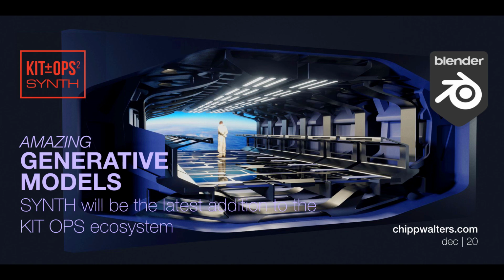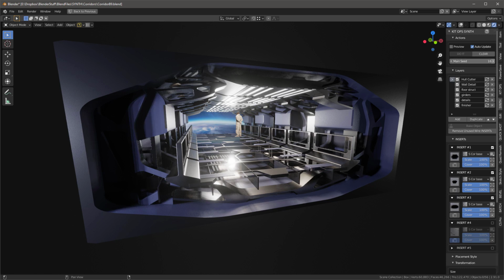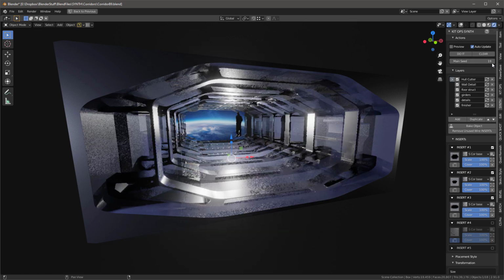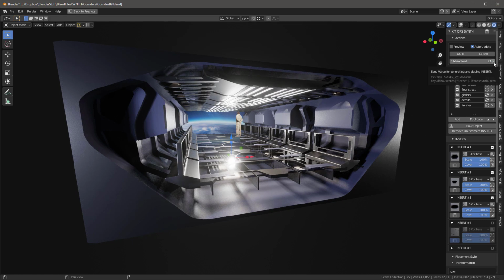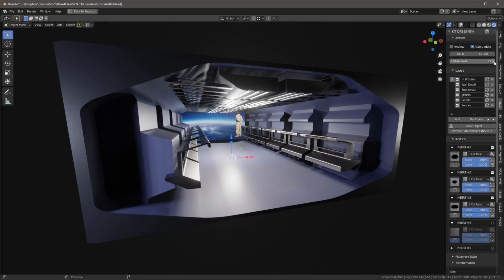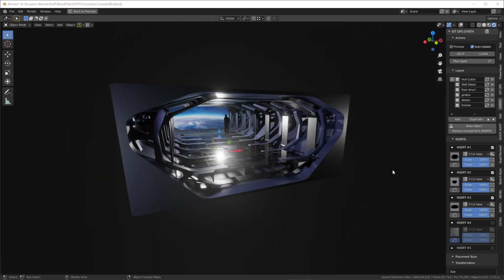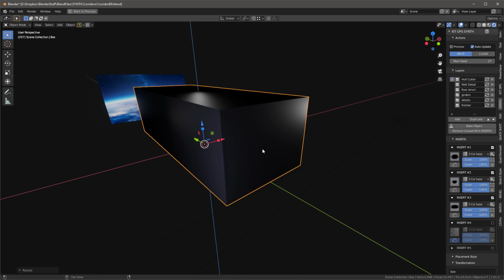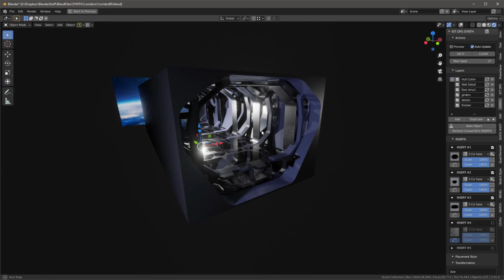SYNTH generative modeling for Blender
While we're still beta testing, I thought I'd show you guys some of the fantastic and amazing results we're getting with just a press of a button!

KIT OPS SYNTH: Available soon!